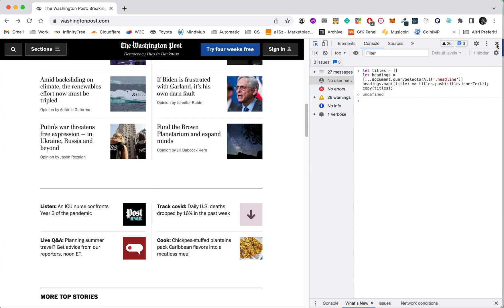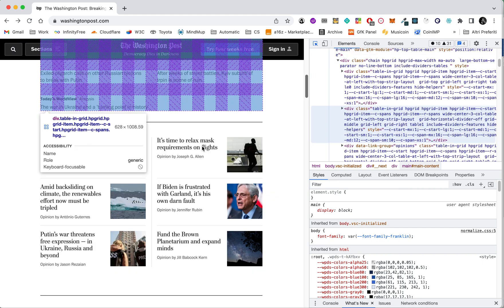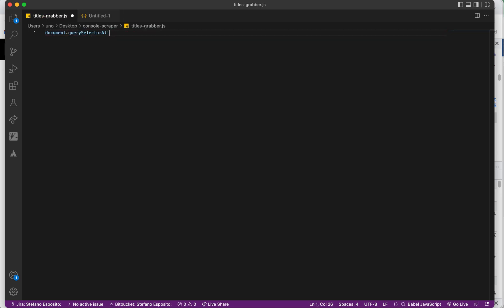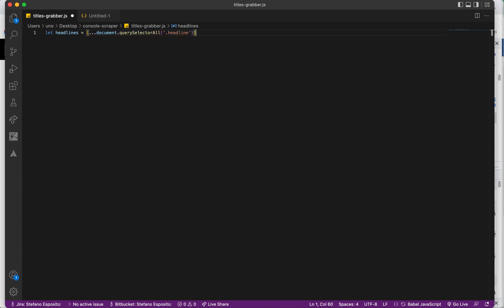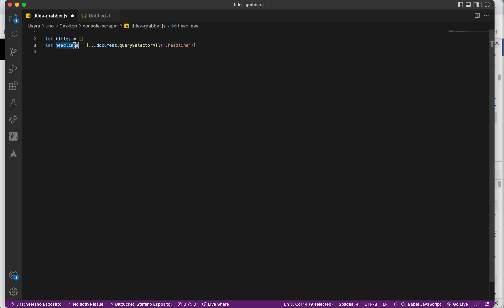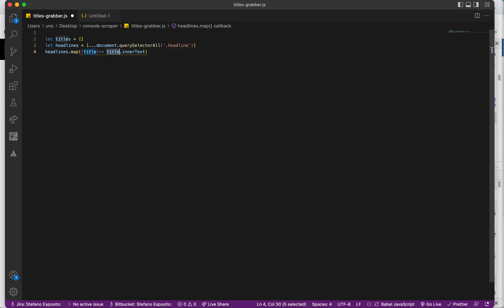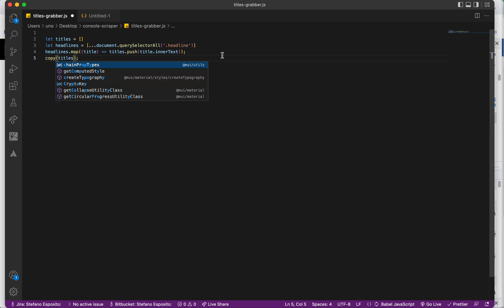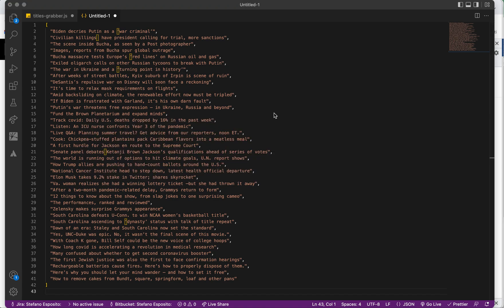Web Scraping - Grab whatever title from any website with Vanilla JavaScript! 4 lines of code!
A super simple web scraping method to grab any text from any website! Just four lines of code!